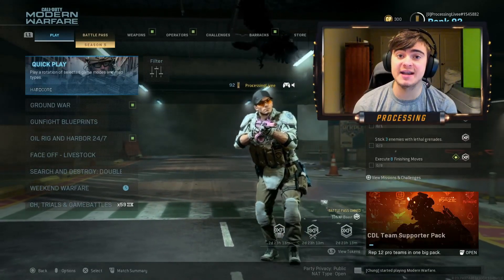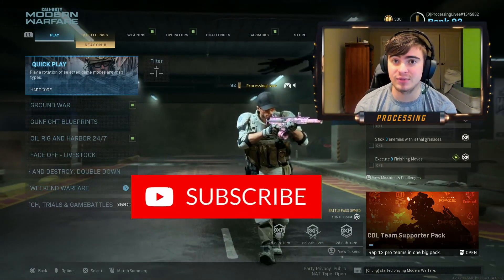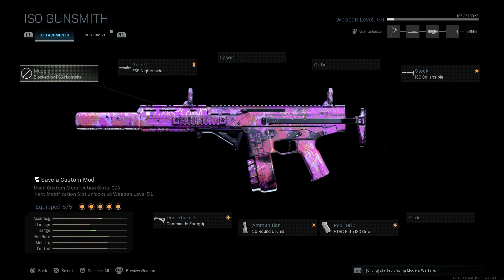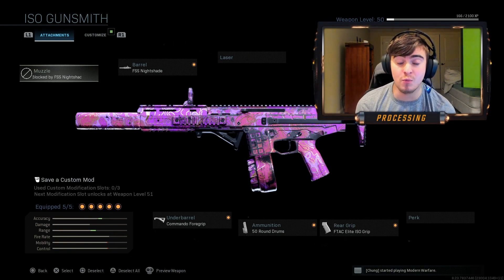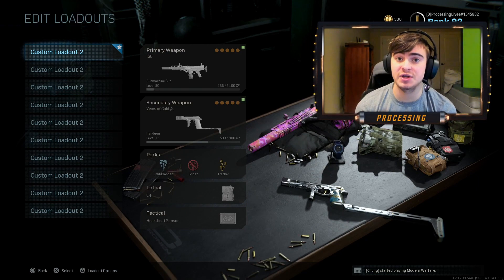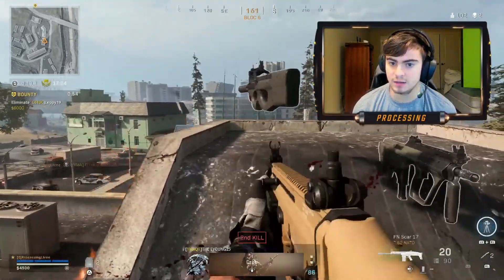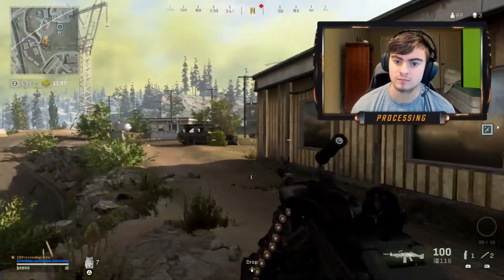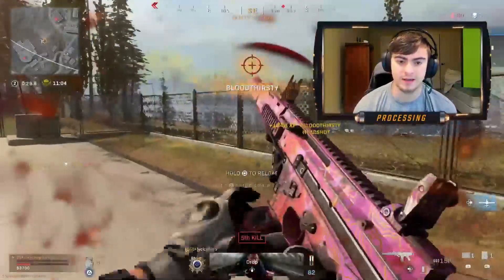Swagg's *OVERPOWERED* ISO Warzone Class Setup! (Warzone Best ISO Class Setup)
Swagg's ISO warzone class setup is insane.

Wanna show more support? Consider joining!